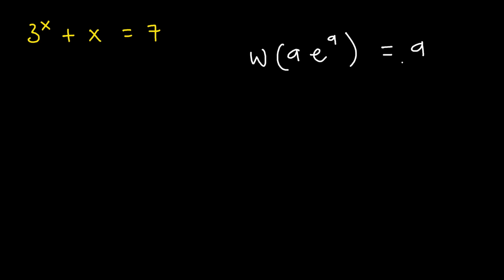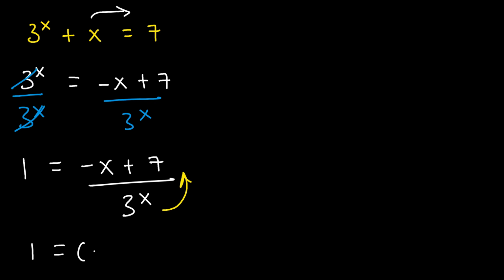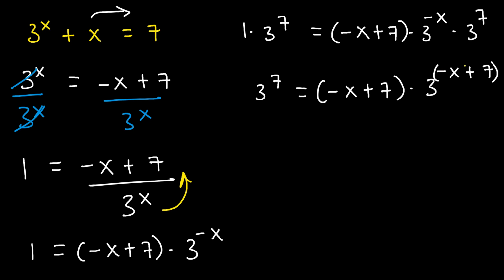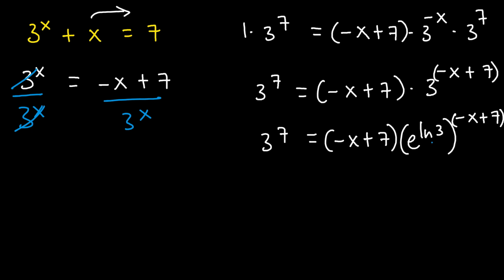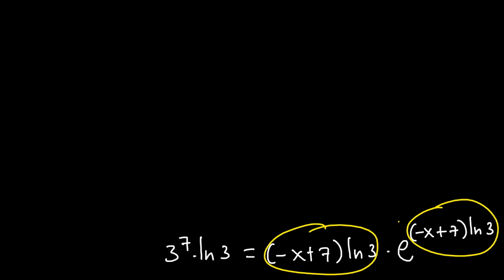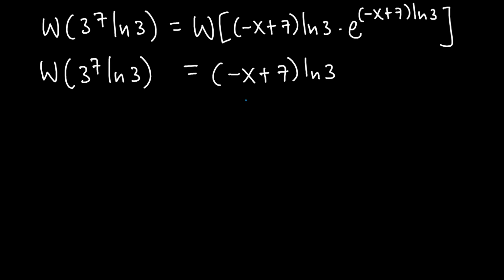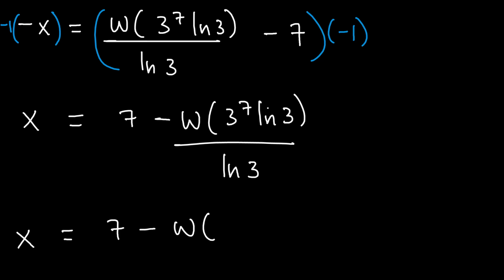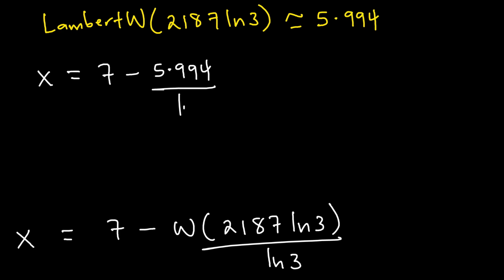How Lambert W Solves This Exponential Equation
In this video, I show how to use the Lambert W function to solve a unique exponential equation.
Since the variable appears both inside an exponential term and outside it, the equation cannot be solved by ordinary exponent rules alone. The key is to rewrite it into the standard form required for Lambert W and then isolate the variable step by step.

In this walkthrough, you will see how to:
✅ Rearrange the equation into a Lambert W form
✅ Rewrite exponential terms using natural logarithms
✅ Apply the definition of the Lambert W function correctly
✅ Isolate the variable in a clean and systematic way

This is a great example of how advanced functions like Lambert W help solve exponential equations that standard algebra cannot handle directly.